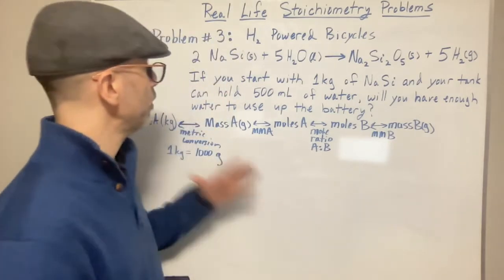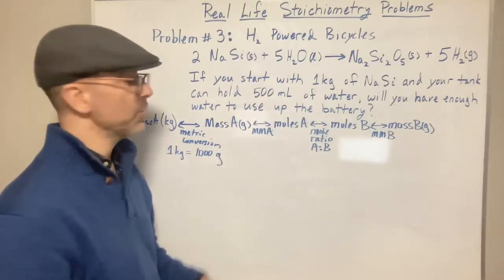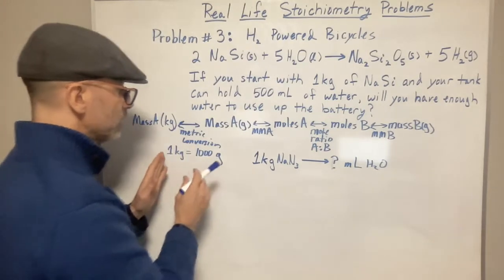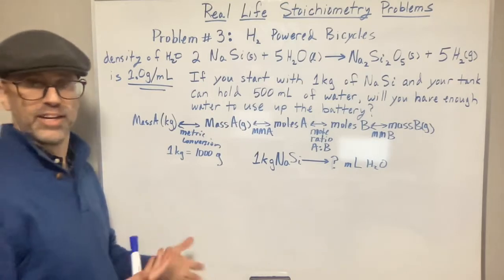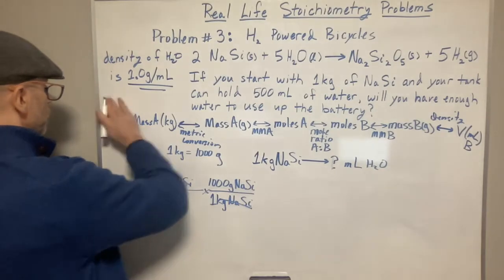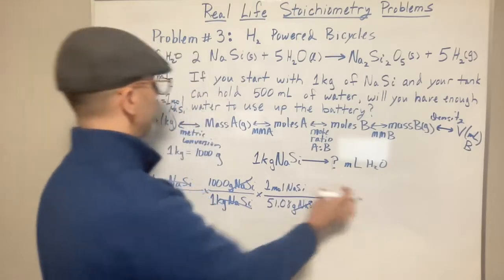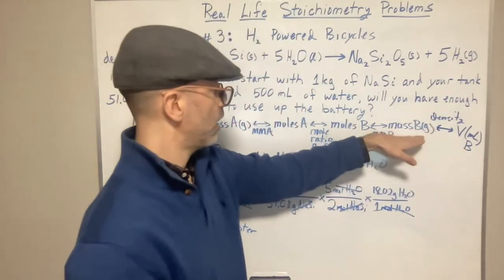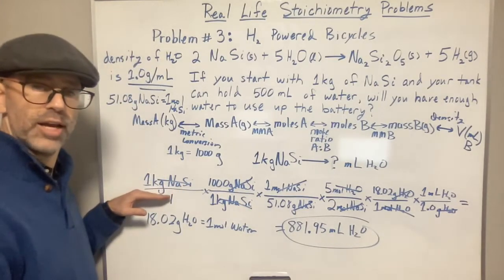Real Life Stoichiometry Problems (Part 2)